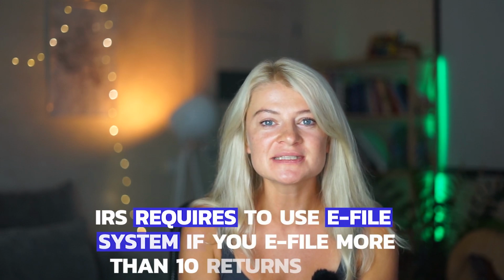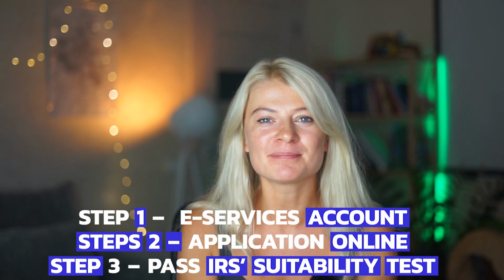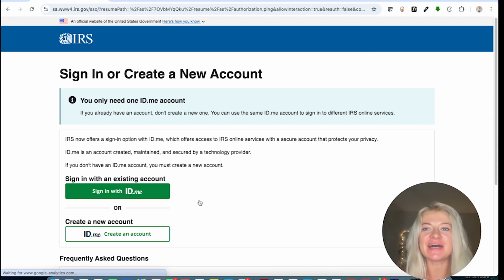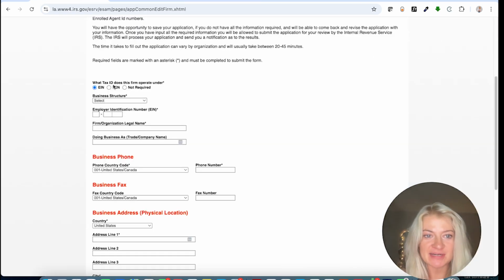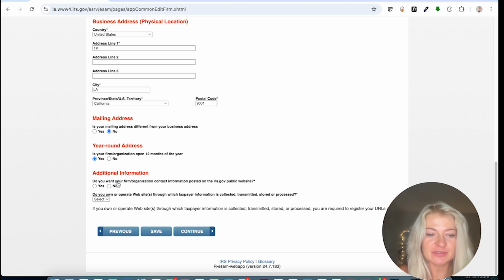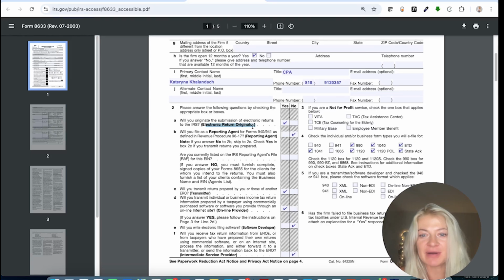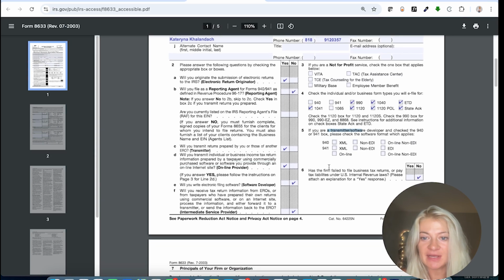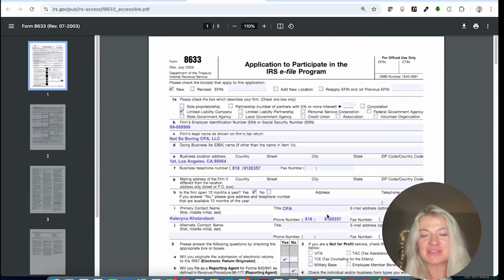EFIN application – apply in October to start tax preparation business in 2024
In this video, Kat, a CPA and tax preparer with over 12 years of experience, provides a comprehensive guide on starting a tax preparation business. She emphasizes the importance of obtaining an IRS EFIN (Electronic Filing Identification Number) for e-filing tax returns and explains the difference between an EFIN and a PTIN (Preparer Tax Identification Number). Kat offers a step-by-step guide on applying for an EFIN online, discusses necessary tools and software, and shares strategies for attracting clients. She also announces an upcoming course to help individuals become tax preparers, even without prior experience.

Introduction to EFIN (00:00:00)
Kat introduces the topic of obtaining an IRS EFIN and its importance for tax preparation businesses.

Overview of Tax Preparation (00:01:09)
Discussion on tools, software, and strategies to attract clients for a tax preparation business.

Understanding EFIN and PTIN (00:02:08)
Explanation of the differences between EFIN and PTIN, and why EFIN is necessary for e-filing.

Steps to Obtain EFIN (00:03:29)
Kat outlines the three main steps to apply for an EFIN online.

Applying for EFIN Online (00:04:30)
A walkthrough of the online application process for obtaining an EFIN.

Alternative Application Methods (00:07:05)
Discussion on mailing the application versus applying online for EFIN.

Filling Out the Application (00:08:13)
Detailed guidance on the information required to complete the EFIN application.

Technical Issues During Application (00:10:45)
Kat shares her experience with technical problems while filling out the application online.

Final Steps in Application (00:13:00)
Instructions on completing the application and ensuring all details are correct.

Conclusion and Next Steps (00:15:00)
Encouragement for listeners to start their tax preparation business and information about Kat's upcoming course.